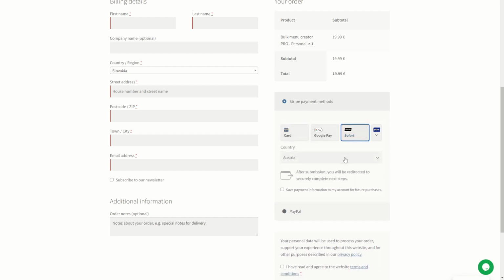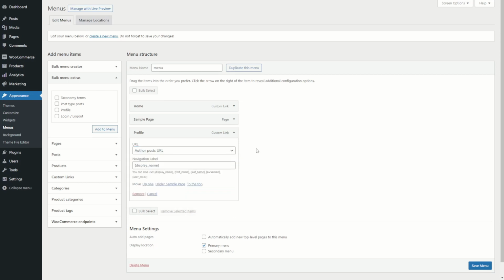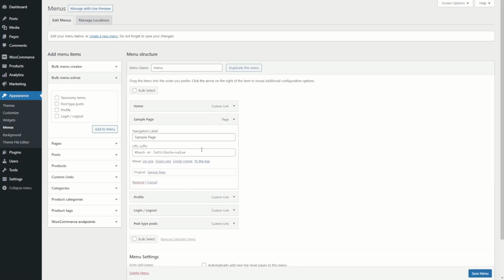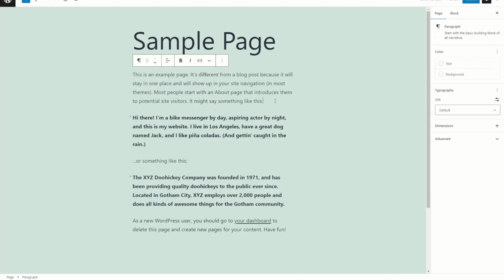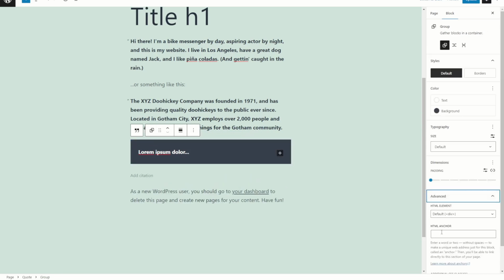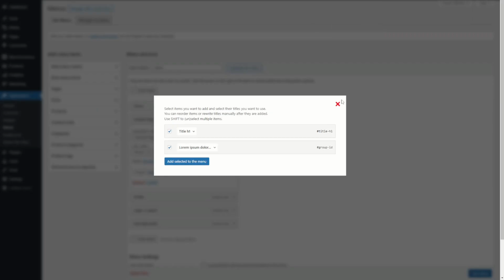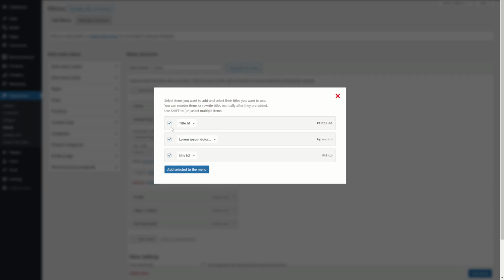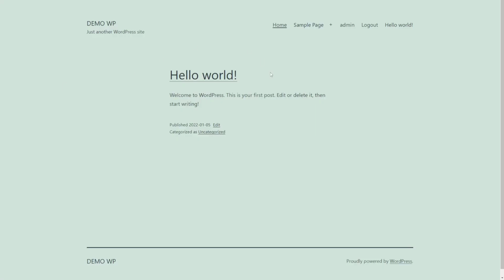Bulk menu creator PRO - anchor menu generator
0:00 - Intro
0:55 - quick copy button
1:10 - WooCommerce endpoints in Profile menu item
1:33 - page ID in Login and Logout menu item
1:56 - terms filter in Post type posts menu item
2:18 - hash or get field in every post menu item
3:16 - generate anchor links menu items for any post

Awesome update for WordPress plugin Bulk menu creator PRO

- duplicate any menu item with Quick copy button
- use WooCommerce endpoints in the Profile menu item
- use page ID in Login and Logout URL fields
- terms filter for Post type posts
- field for hash or get parameter for every post menu item
- button to automatically generate anchor links for any post